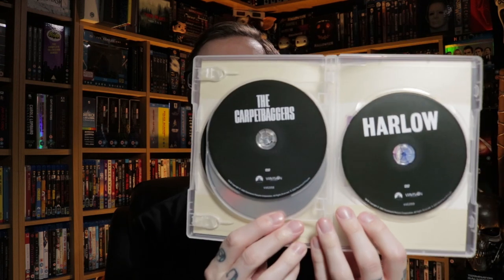Carroll Baker The Paramount Collection Review | Via Vision Entertainment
Here is my review of the Carroll Baker Paramount Collection released on DVD by Via Vision Entertainment! This DVD set features four Carroll Baker movies in one collection, including: But Not For Me (1959), Sylvia (1965), The Carpetbaggers (1965) and Harlow (1965). Packaged nicely, Via Vision have opted for quality, giving each movie it’s own disc in this Carroll Baker Collection. Really interesting movies, giving you a nice variety of the performances of Carroll Baker alongside co-stars the likes of Clark Gable, Lilli Palmer, Peter Lawford, George Peppard, Alan Ladd, Angela Lansbury and Leslie Neilsen.

⏱️ Chapters/ Timestamps:
0:00 Intro
1:00 Packaging
2:03 About Carroll Baker
3:04 But Not For Me Review
4:40 Sylvia Review
6:53 Carpetbaggers Review
9:31 Harlow Review
10:59 Outro